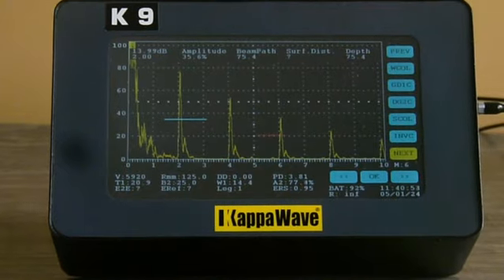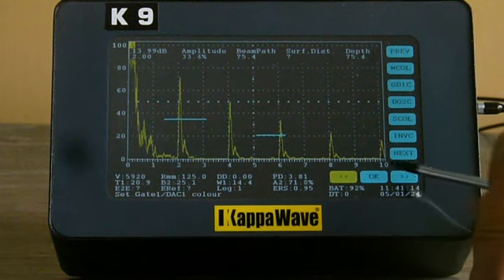Display colors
This video demonstrates how the display colors may be changed in the ultrasonic flaw detector